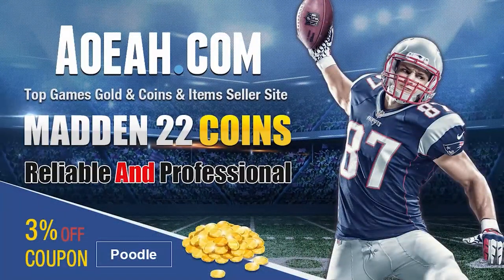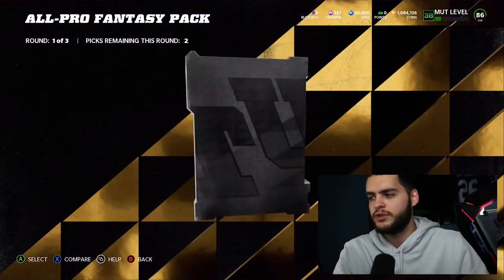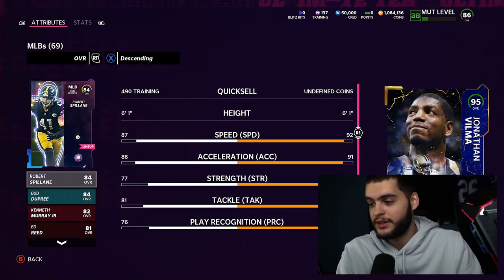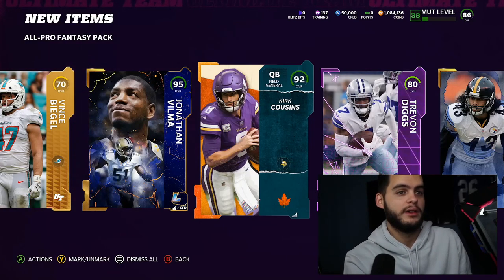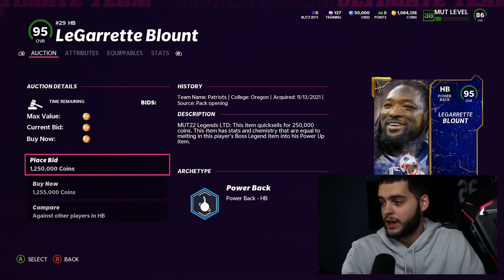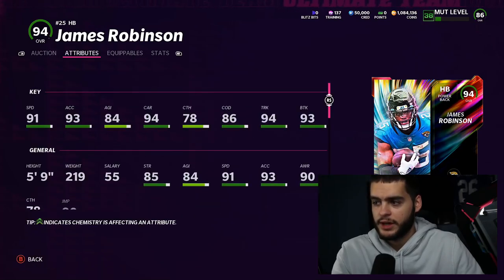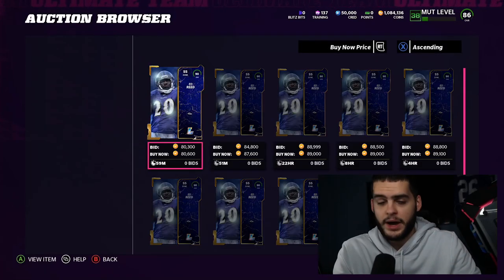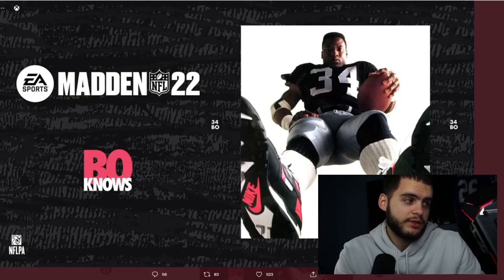MY FIRST EVER LTD PULL EVER! MUT REWARDS! BO JACKSON COMING! LTD BLOUNT, AND VILMA! | MADDEN 22